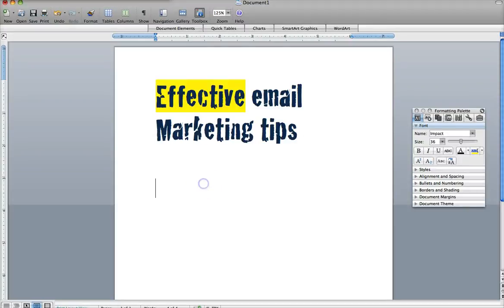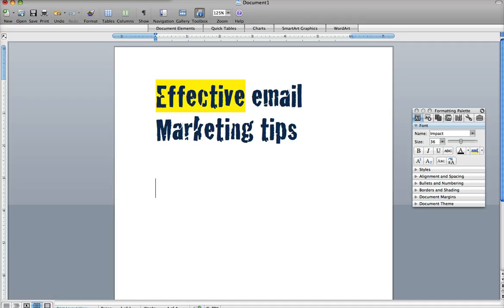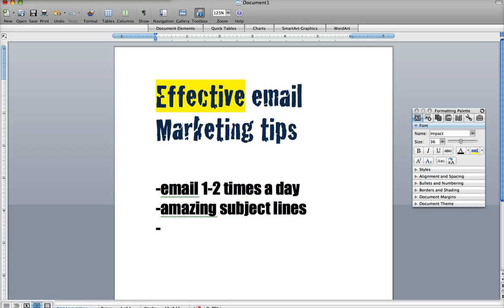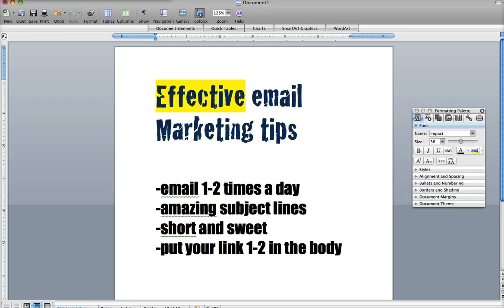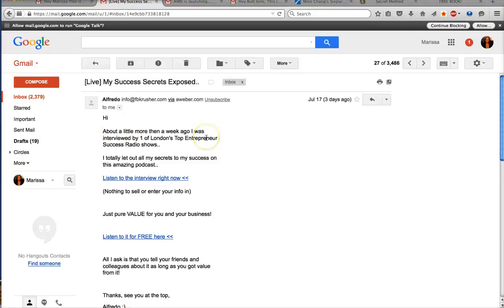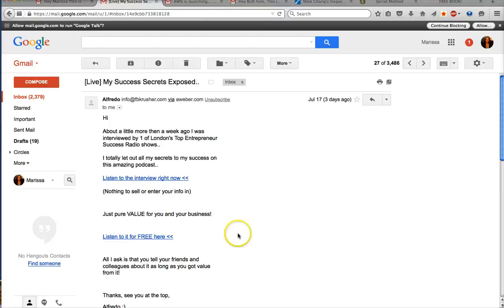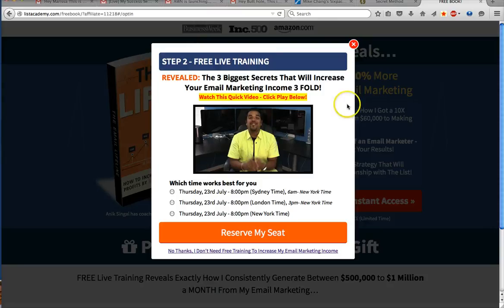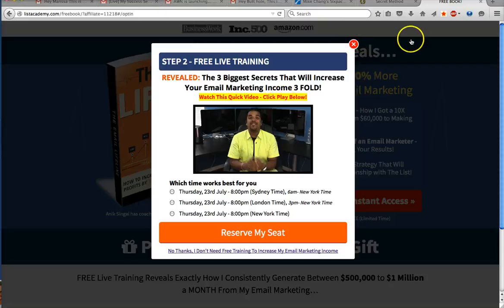Why And How Emailing Your Subscribers "Makes Or Breaks" Your Income